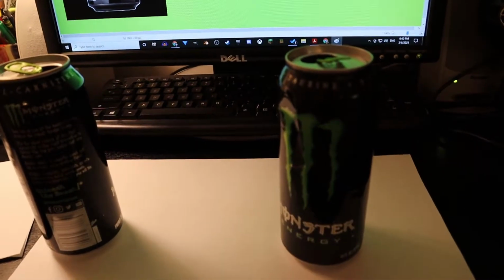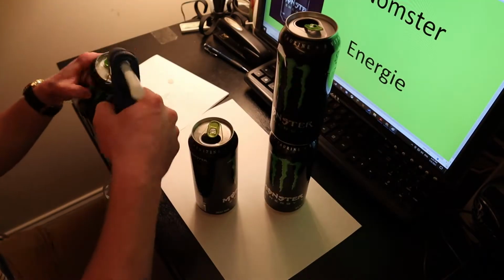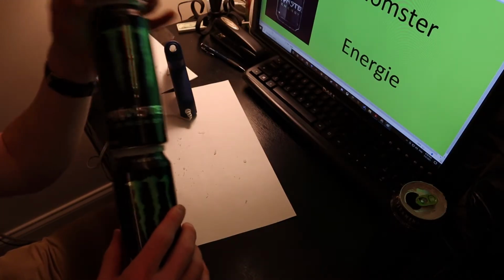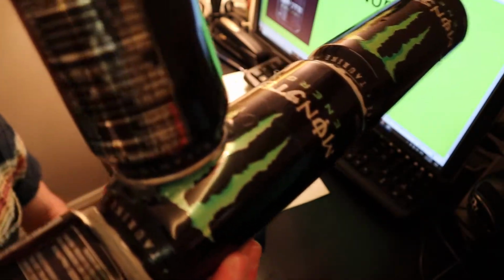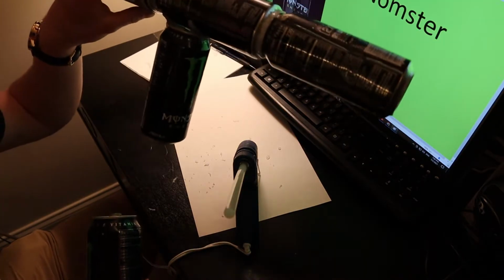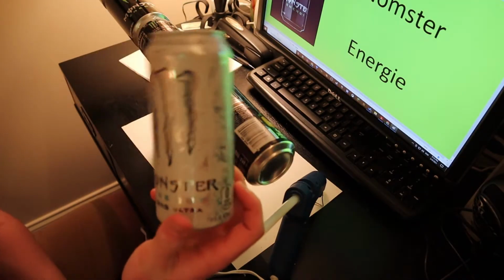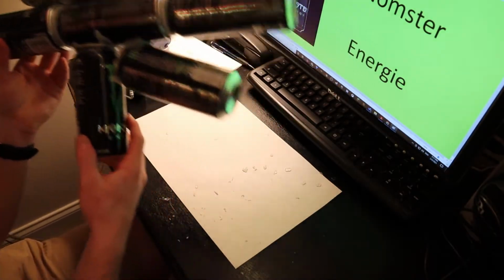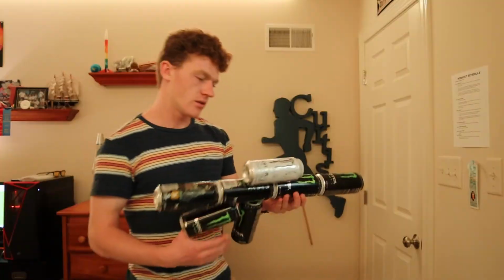How to Make a MONSTER ENERGY GUN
This video is a detailed tutorial on how to create your very own Monster Energy Drink Can Gun. You gotta drink a lot of Monsters for this lil project though, so get crackin'. Also it's basically just a ton of hot glue so it's not too bad of a project.

I damage my camera lens: (0:00)
Drew Gooden's Intro: (0:12)
Step One: (0:43)
Step Two: (1:43)
Step Three: (2:13)
Step Four: (3:26)
Step Five: (4:17)
Testing the gun: (5:19)
Adios: (6:09)